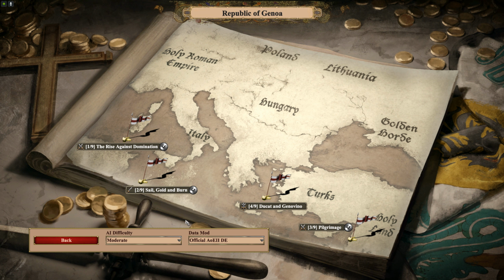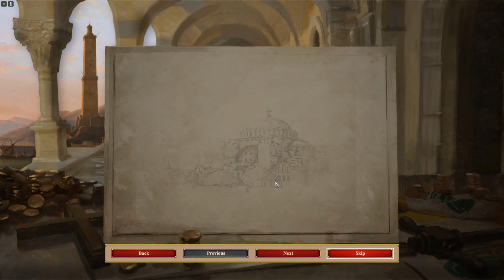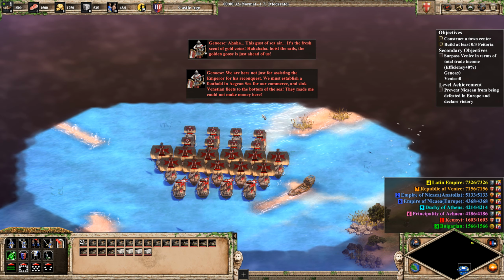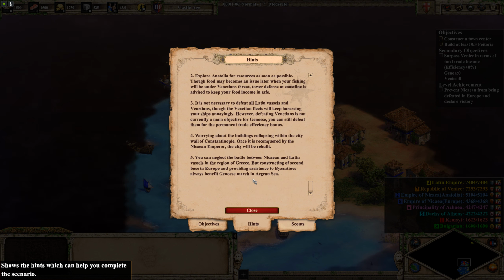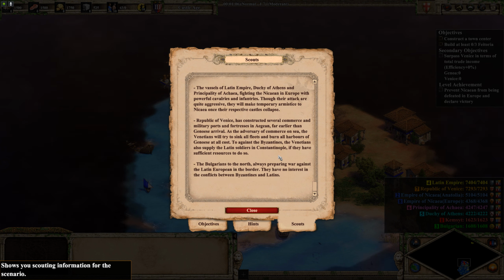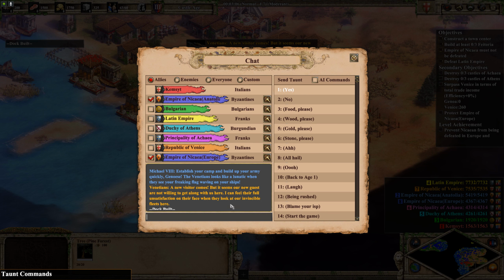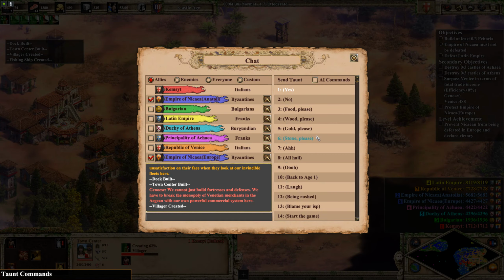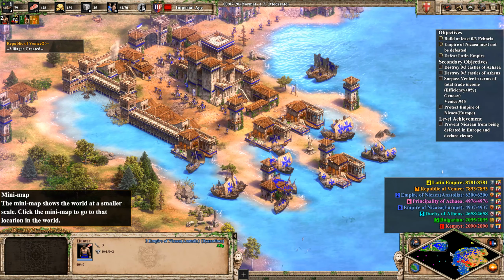Age of Empires 2 DE - Republic of Genoa Campaign, Mission 4: Ducat and Genovino